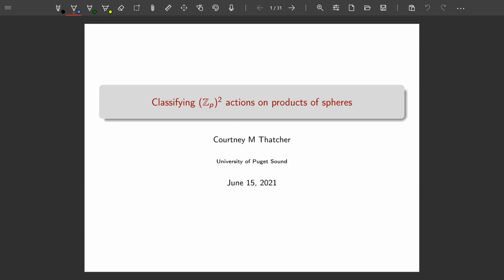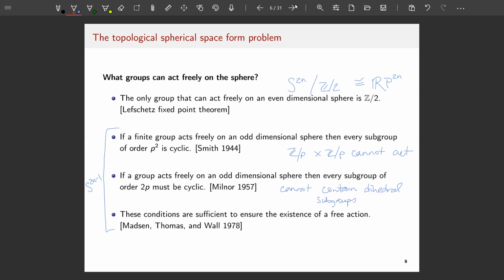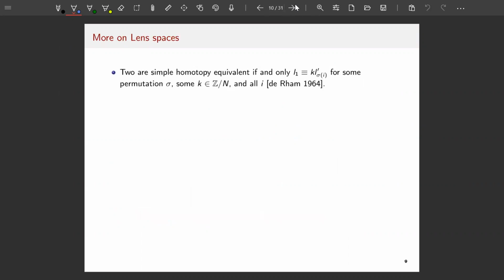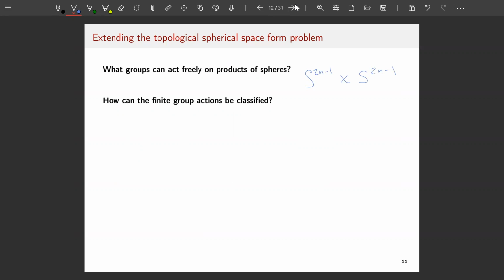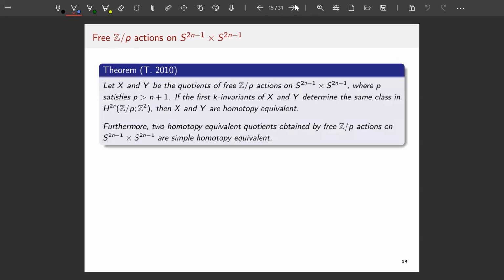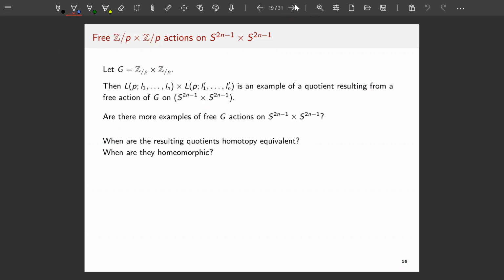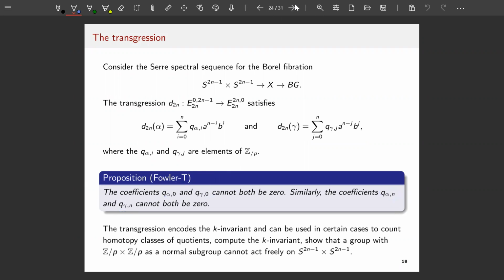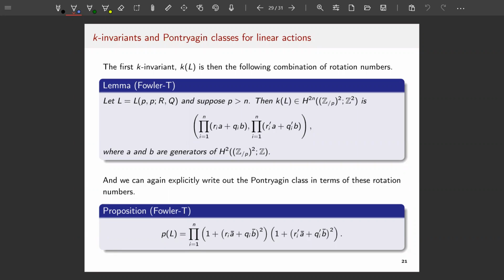Courtney Thatcher - Classifying $(Z/p)^2$ actions on products of spheres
38th Annual Geometric Topology Workshop (Online), June 15-17, 2021

Courtney Thatcher, University of Puget Sound
Title: Classifying $(Z/p)^2$ actions on products of spheres
Abstract: We consider free actions of $(Z/p)^2$ on $S^{2n-1}\times S^{2n-1}$ given by linear actions of  $(Z/p)^2$ on $R^{4n}$ . Simple examples include a lens space cross a lens space, but k-invariant calculations show that other quotients exist. Using the tools of Postnikov towers and surgery theory, the quotients are classified up to homotopy by the k-invariants and up to homeomorphism by the Pontrjagin classes. We will present these results and demonstrate how to calculate the k-invariants and the Pontrjagin classes from the rotation numbers.